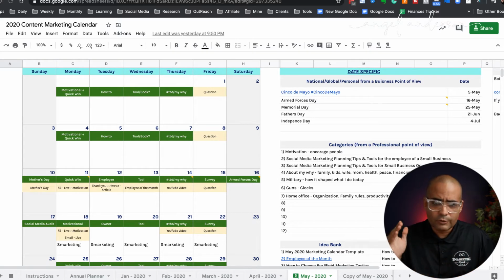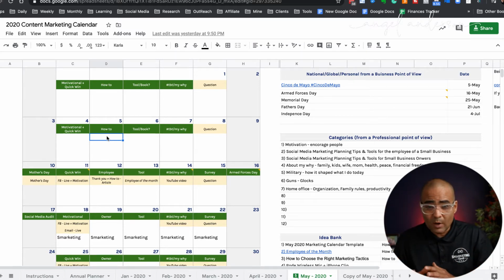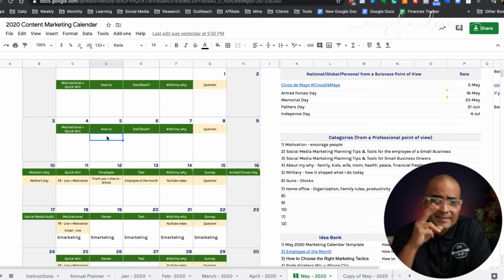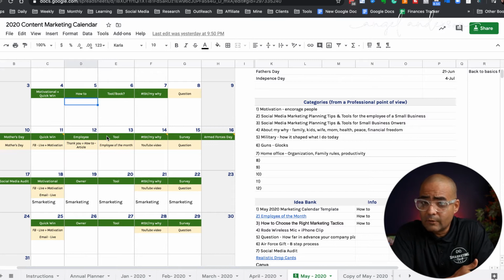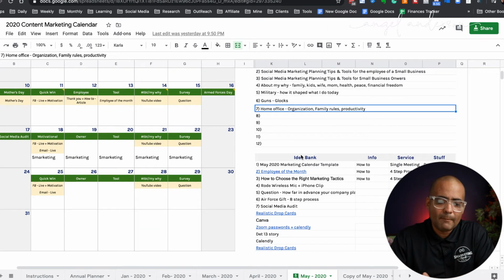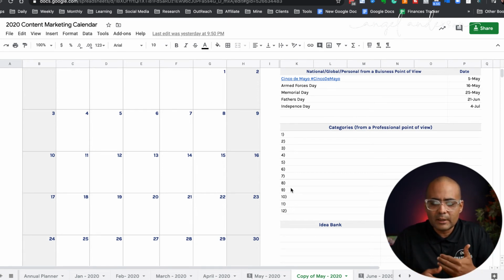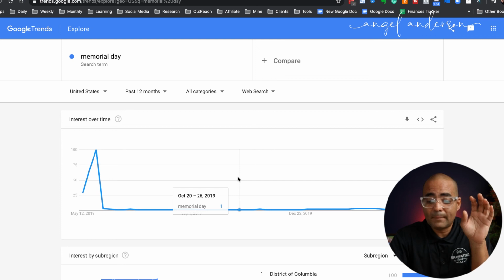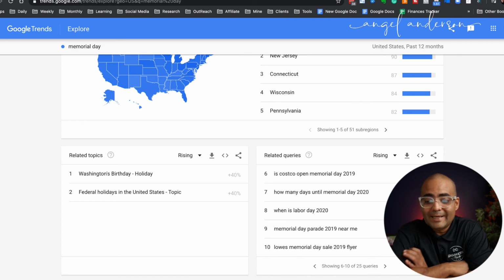Quick Win: How to Plan a Month of Social Media Posts in One Day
Here is a quick marketing win for you.

Download this pdf template, is the exact one we use to plan our client's social media marketing.